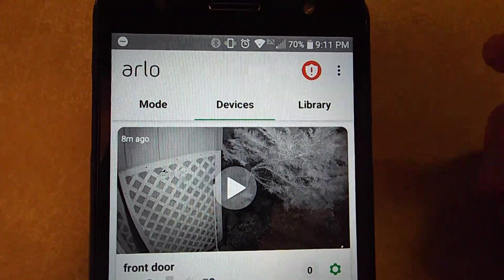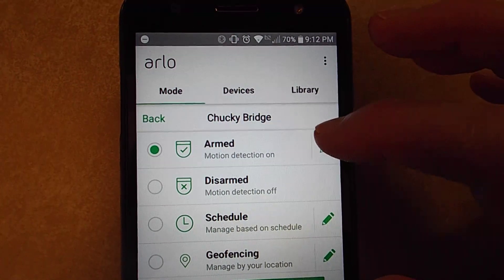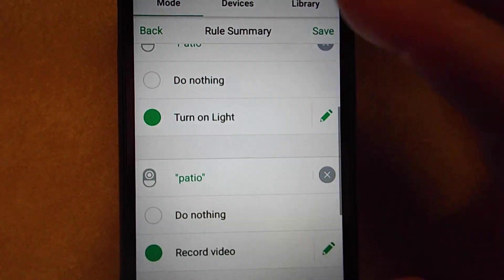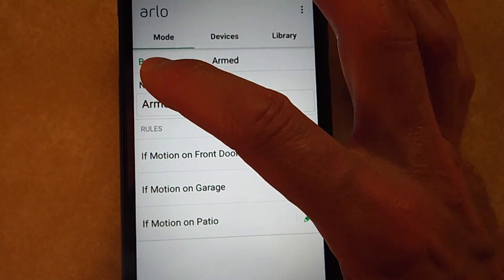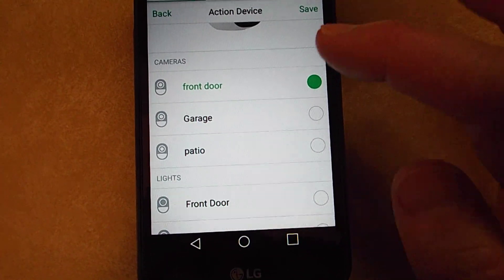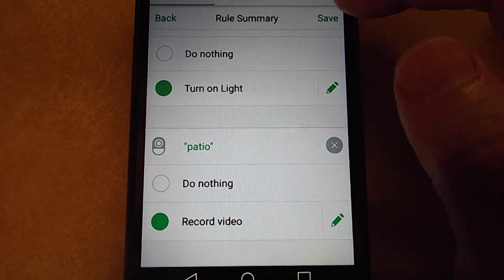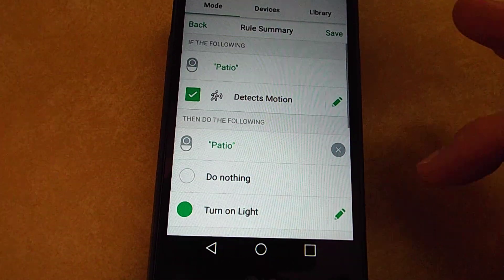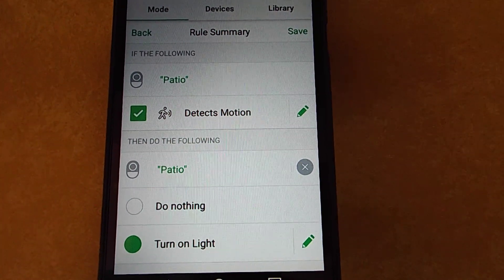setting up Arlo security light to trigger Arlo camera recording.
How to setup Arlo security light motion sensor to trigger Arlo security camera recording.